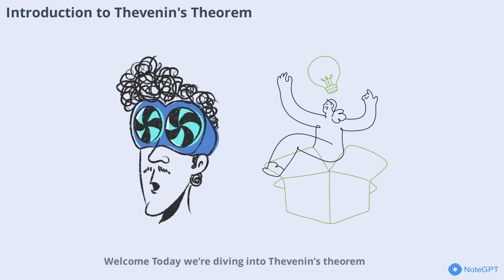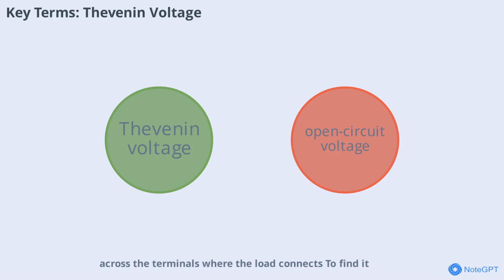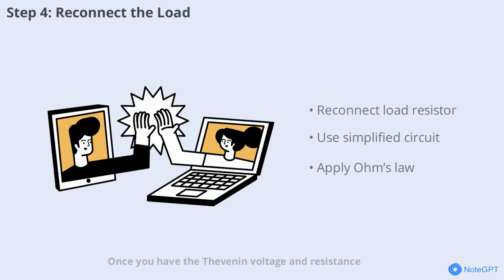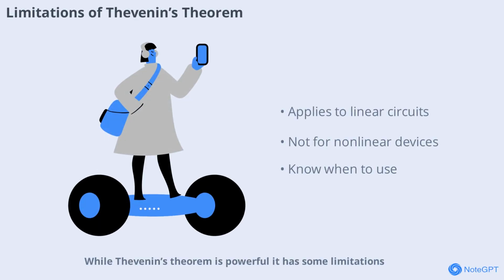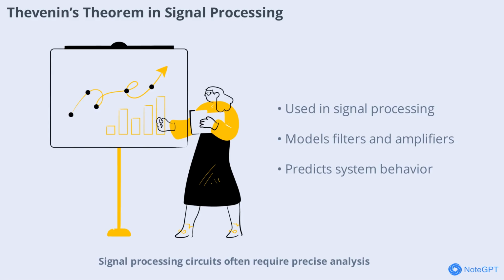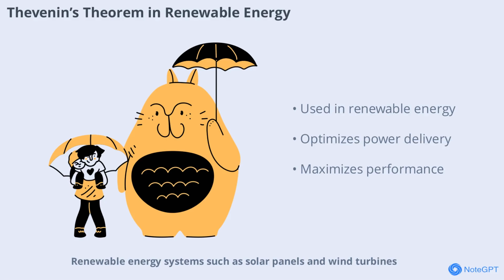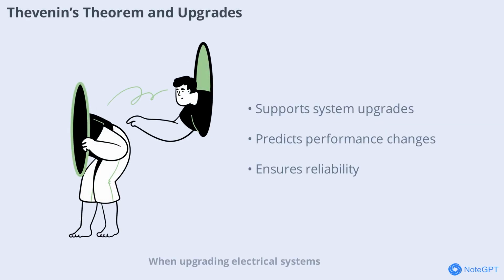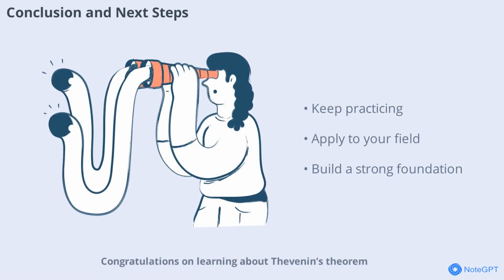Thevenin’s Theorem Explained in 13 Minutes | Simplify Any Circuit Easily ⚡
In this video, we’ll dive deep into Thevenin’s Theorem, one of the most powerful tools in Electrical Engineering 🔌

You’ll learn how to replace any complex circuit with a simple Thevenin equivalent — a single voltage source and resistor in series — to make analysis quick and effortless. Perfect for students preparing for B.Tech, Diploma, Class 12 Boards, GATE, and competitive exams!

🎯 In This Video You’ll Learn:
✅ What is Thevenin’s Theorem
✅ Step-by-Step Procedure to Find Thevenin Voltage & Resistance
✅ Real-Life Applications (Power, Electronics, Communication, etc.)
✅ Thevenin vs Norton Theorem
✅ Common Mistakes & Practical Tips

💡 By the end, you’ll be able to simplify any circuit like a pro!

🕒 Timestamps:

00:00 – Introduction to Thevenin’s Theorem
00:31 – Thevenin’s Theorem Definition
01:00 – Why Use Thevenin’s Theorem?
01:25 – Thevenin Equivalent Circuit Explained
01:51 – What is Thevenin Voltage (Vth)?
02:14 – What is Thevenin Resistance (Rth)?
02:36 – Step 1: Remove the Load
03:00 – Step 2: Find Thevenin Voltage
03:19 – Step 3: Find Thevenin Resistance
03:41 – Step 4: Reconnect Load to Thevenin Circuit
03:59 – Practical Example (Simple Circuit)
04:17 – Example: Complex Circuit Simplified
04:35 – Thevenin in Power Systems
04:53 – Thevenin in Electronics & Amplifiers
05:11 – Troubleshooting with Thevenin
05:28 – Norton’s Theorem vs Thevenin’s Theorem
05:46 – Limitations of Thevenin’s Theorem
06:03 – Thevenin’s Theorem for AC Circuits
06:21 – Using Impedance in AC Thevenin Circuits
06:38 – Measurement & Instrumentation Applications
06:55 – Communication Systems & Impedance Matching
07:12 – Control Systems Simplification
07:28 – Signal Processing Applications
07:45 – Research & Innovation with Thevenin
08:00 – Importance in Education
08:15 – Tips for Accurate Application
08:32 – Common Mistakes to Avoid
08:48 – Using SPICE Simulation Tools
09:05 – Real-World Engineering Applications
09:21 – Maximum Power Transfer Using Thevenin
09:37 – Thevenin and Energy Efficiency
09:54 – Renewable Energy Applications
10:10 – Thevenin in Circuit Design
10:26 – Thevenin in Circuit Testing
10:40 – Maintenance Applications
10:56 – Thevenin for System Upgrades
11:12 – Industrial Uses of Thevenin’s Theorem
11:28 – Role in Innovation & Design
11:44 – Collaboration & Engineering Communication
11:59 – Documentation Simplified with Thevenin
12:13 – Engineering Standards & Practices
12:28 – Certification & Exam Importance
12:43 – Lifelong Learning in Engineering
12:56 – Summary of Thevenin’s Theorem
13:12 – Conclusion & Next Steps